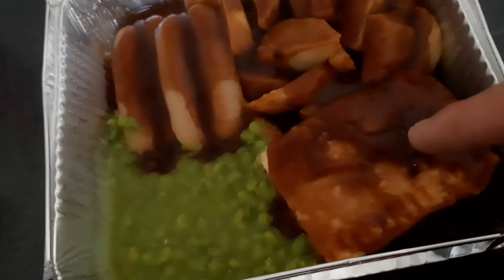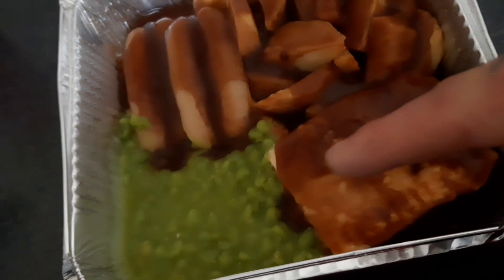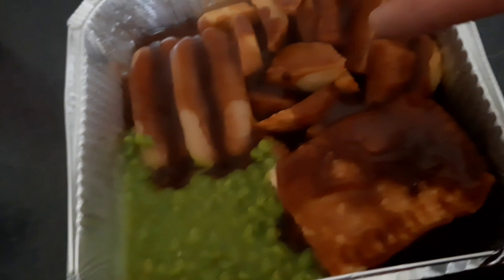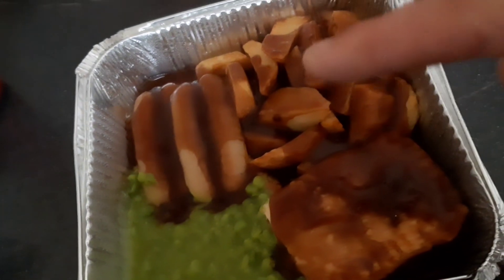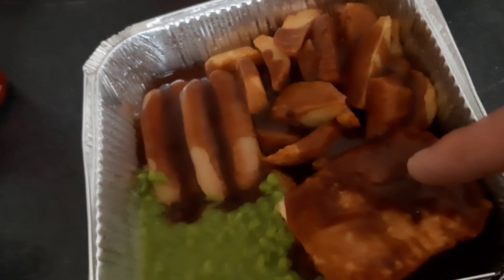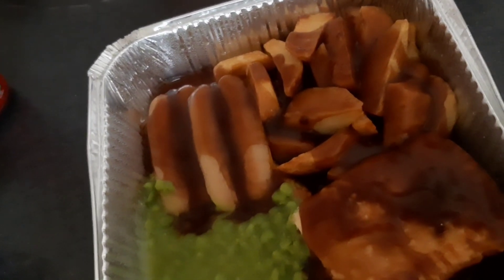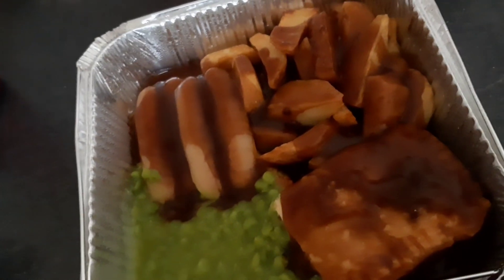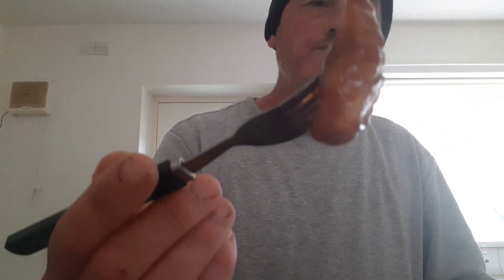the little peppercorn tea room Hetton-le-Hole review